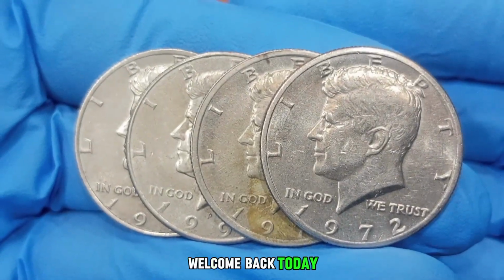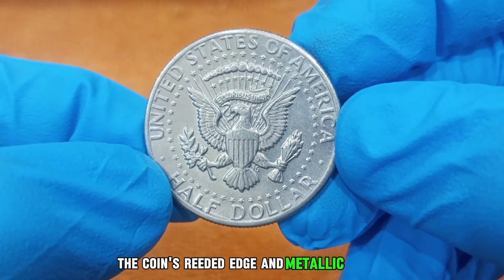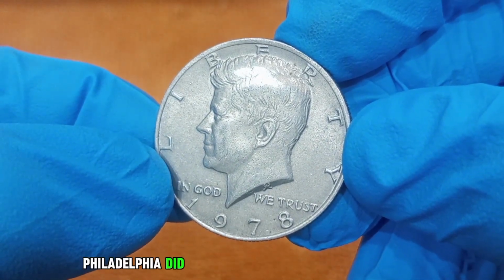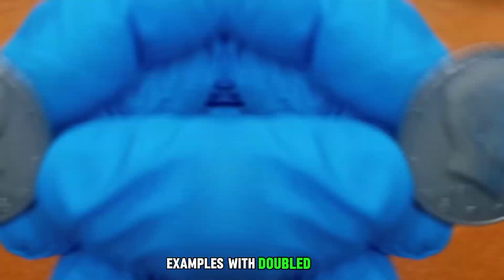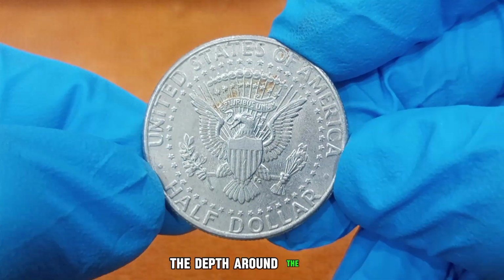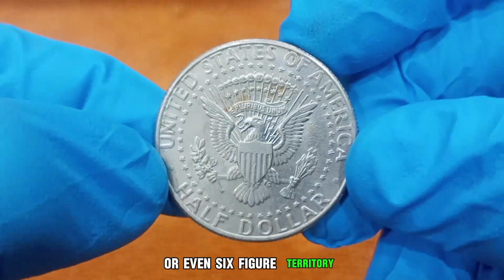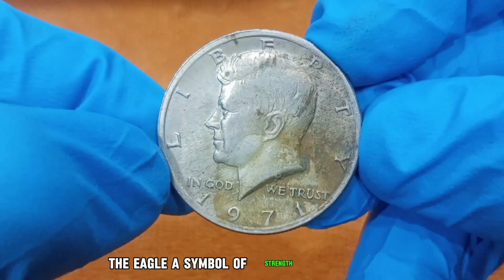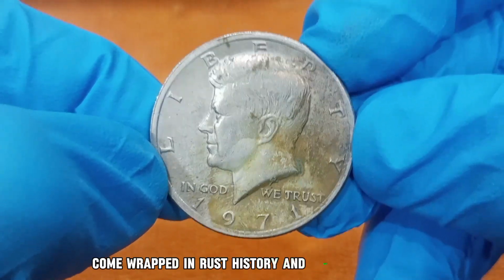You Won't Believe! Top 4 Rare Kennedy Half Dollar Coins In Pocket Change That Could Make You RICH!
This channel Coin's value is all about Numismatic, antique and rare coins and notes. Here you find information about coins and notes which are antique and unique.